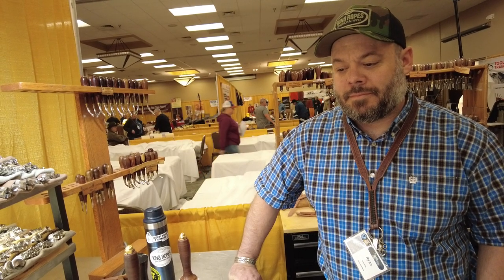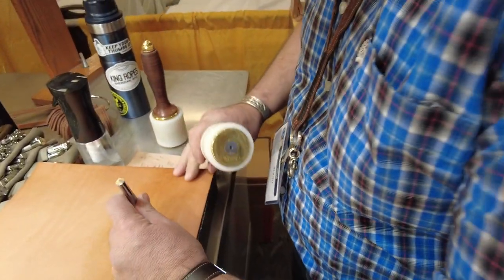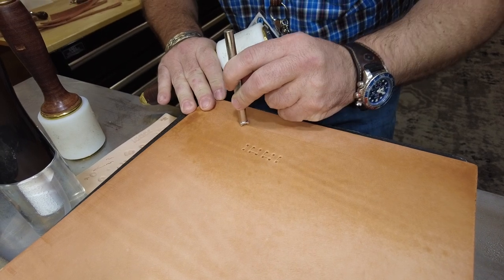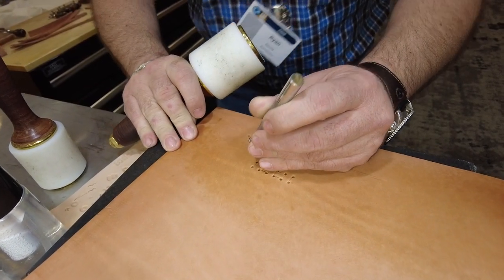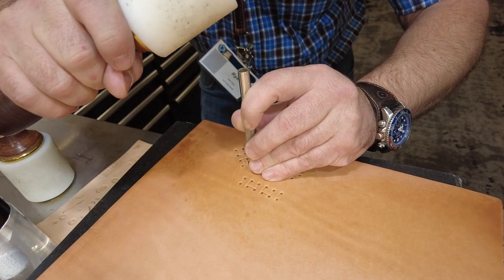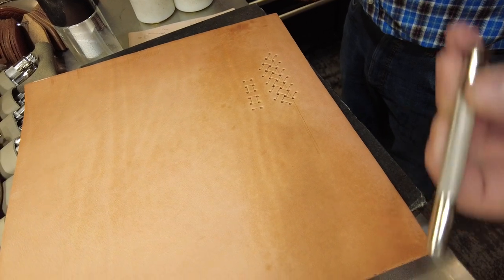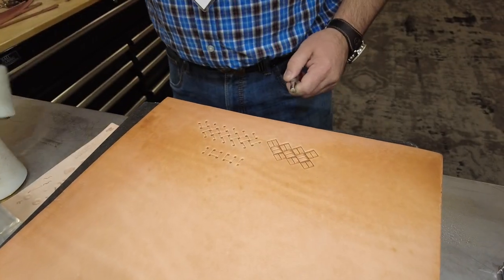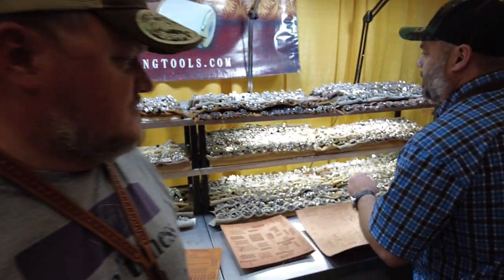Geo Stamping with Ryan King (A 2 Minute Tool Tip)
While at the Sheridan Leather Show, I decided to ask some of our friends to give a 2-minute tool tip in something that they specialize in.  When it comes to Geometric stamping, Ryan King of King's Saddlery (Also Barry King's little brother) is among the best.